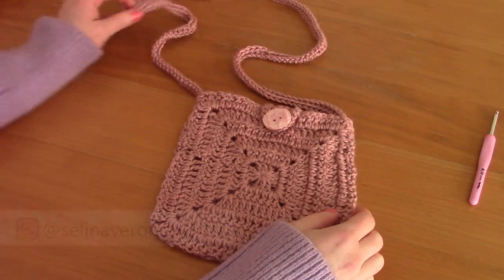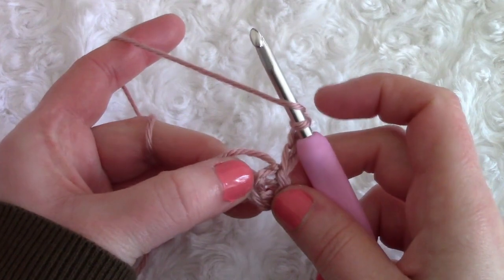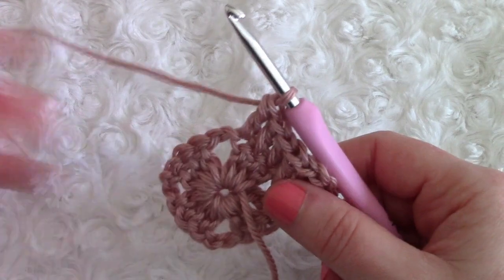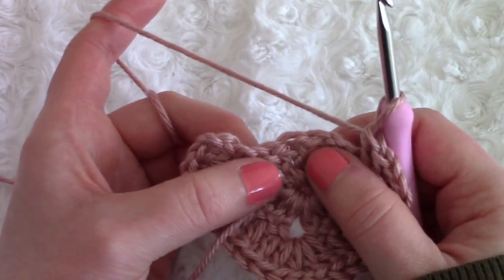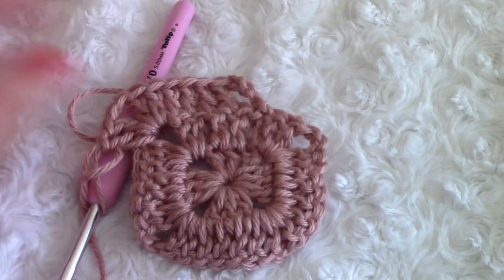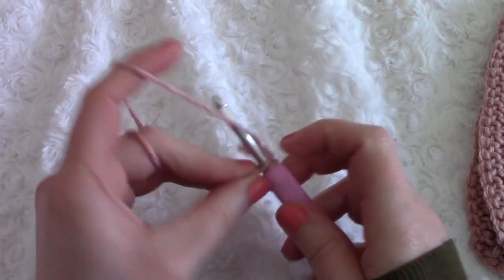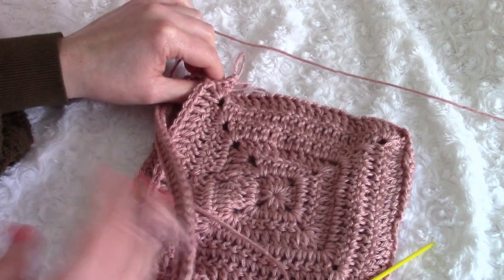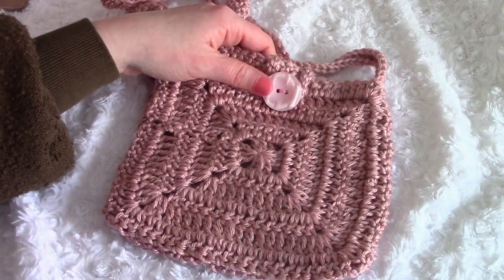CROCHET EASY BOHO SLING BAG/PURSE | Crochet Bag Tutorial For Beginners & Free Written Pattern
CROCHET EASY BOHO SLING BAG/PURSE | Crochet The Sweet Sixteen Bag Tutorial For Beginners & Free Written Pattern

Hi everyone! This week I am bringing to you a brand new Boho sling bag/purse tutorial, and it is super easy and quick to crochet. It is crocheted by making 2 solid granny squares that are then stitched together. I hope you enjoy crocheting The Sweet Sixteen Festival Bag as much as I did!

💖The ad free, large print PDF pattern can be found on my Etsy store

For this project you will need:

1 skein of Caron Simply Soft in shade Victorian Rose
5 mm crochet hook
20 mm button
Pair of scissors
Tapestry needle
Darning needle and pink thread

🌸My Etsy shop

Selina.